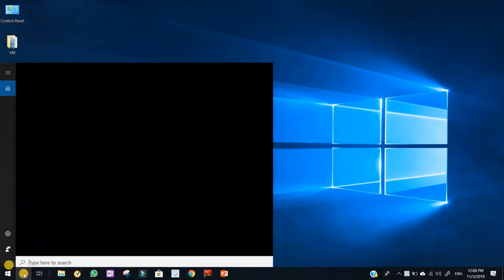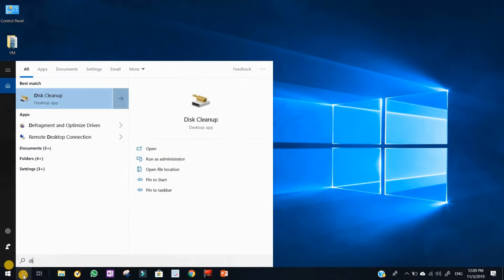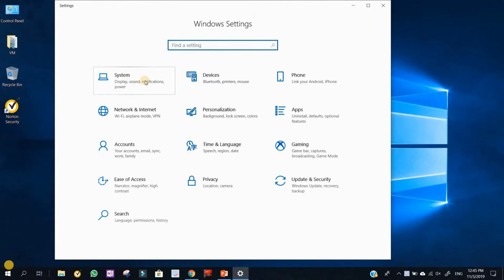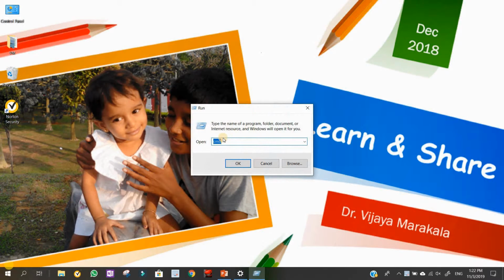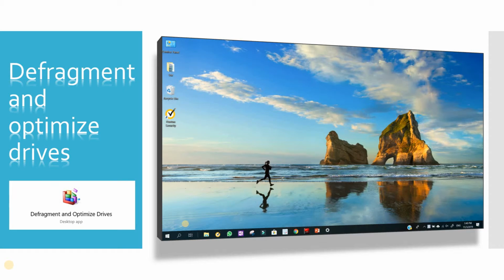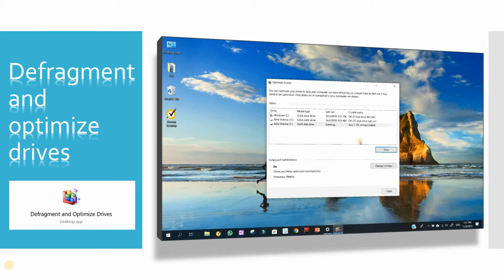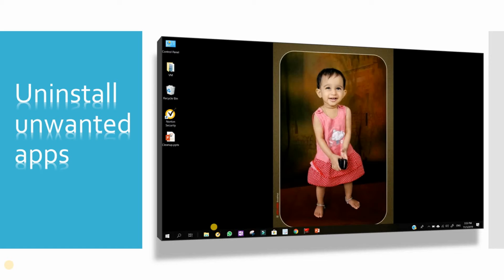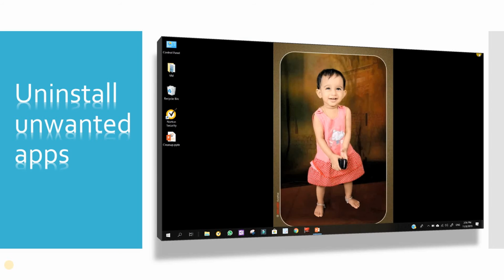How to free up hard drive space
disckcleanup defragmenter windowtips speedcomputer freeharddiskspace how to clean c drive in windows 10 disk cleanup windows 10 tutorial